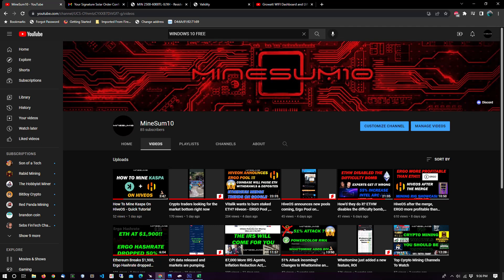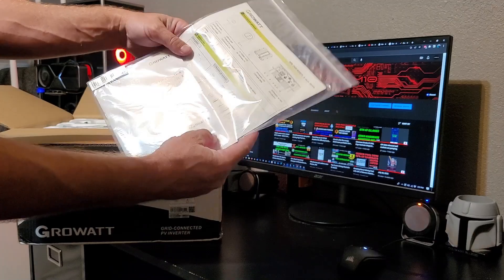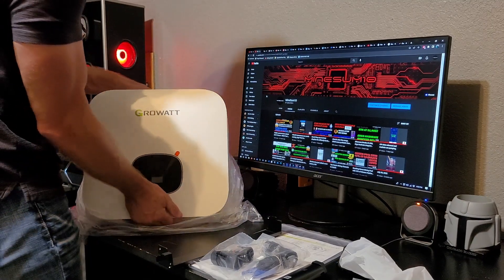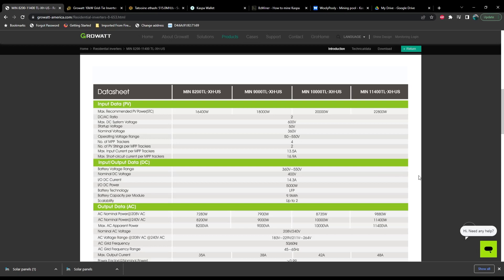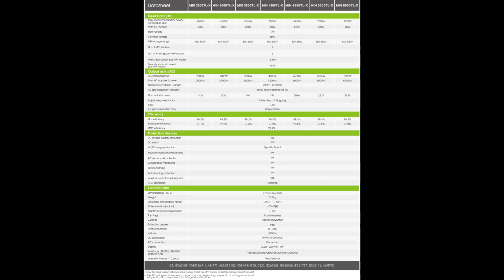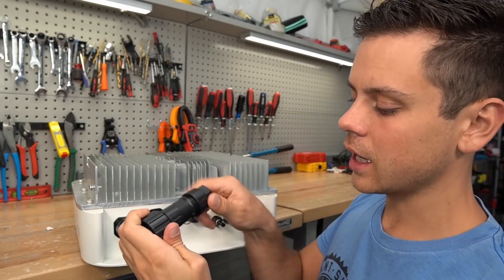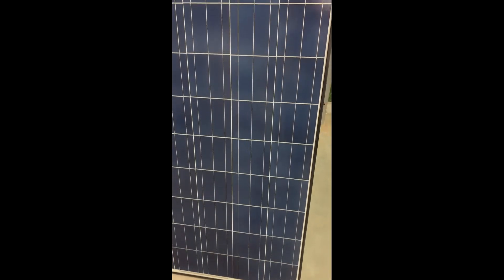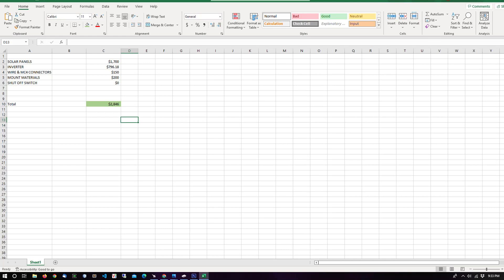DIY Solar Powered Crypto Mining Farm, 7500w under $3,000, Detailed Parts List, Passive Income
Part 1 of my DIY Solar mining setup.

DC Shut Off Switch

Solar Circuit Stickers

Solar Shut Off Stickers

MC4 Connectors

Solar wire used